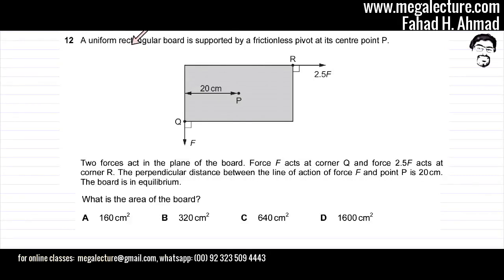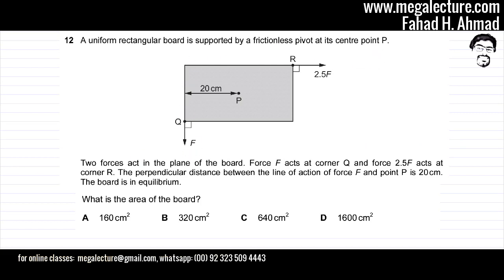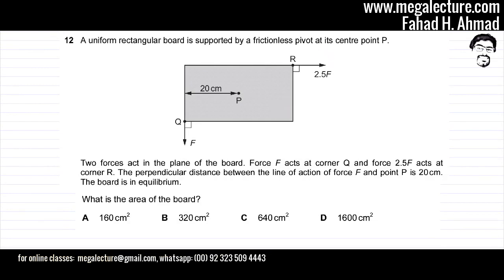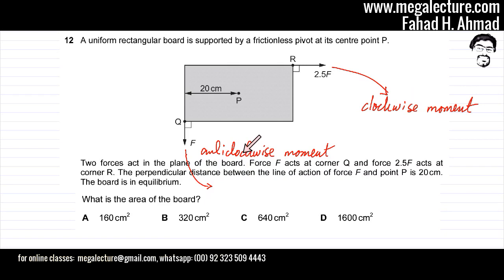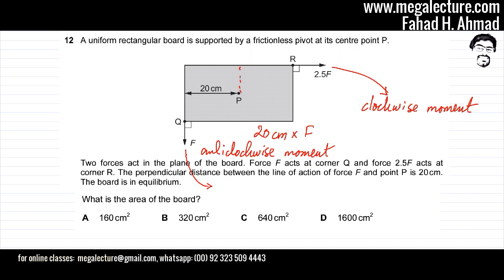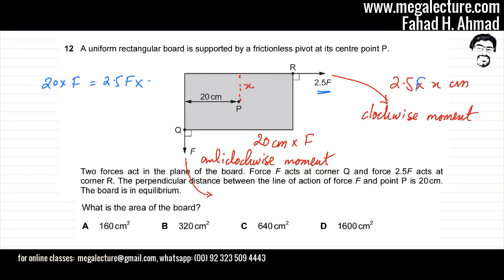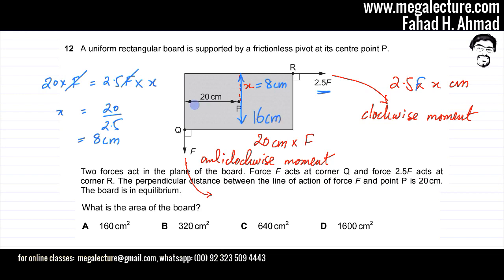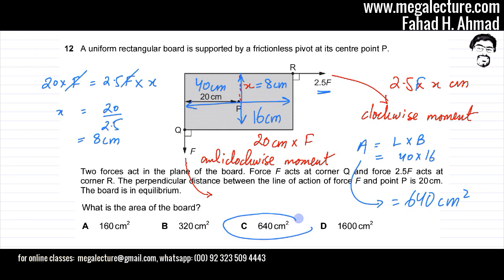12 - 9702_w18_qp_12 : Physics Past Paper Question - Mega Lecture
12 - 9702_w18_qp_12 : Physics Past Paper Question - Mega Lecture

A uniform rectangular board is supported by a frictionless pivot at its centre point P.

Two forces act in the plane of the board. Force F acts at corner Q and force 2.5F acts at
corner R. The perpendicular distance between the line of action of force F and point P is
20 cm.
The board is in equilibrium.
What is the area of the board?

A 160 cm2                     B 320 cm2                      C 640 cm2 D                         1600 cm2